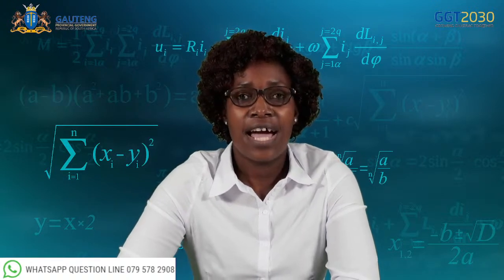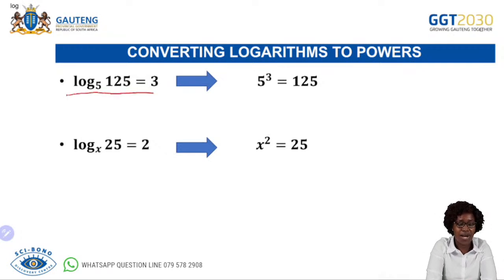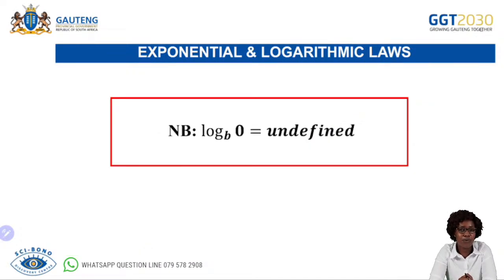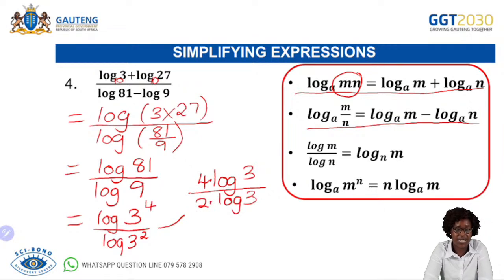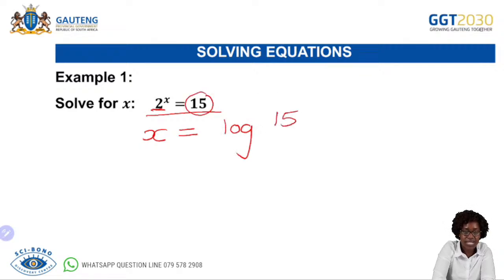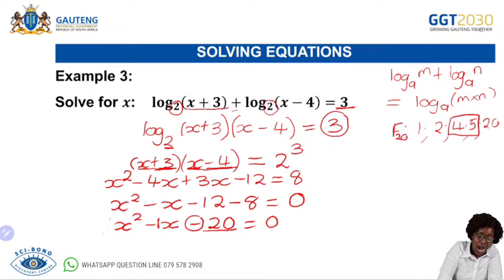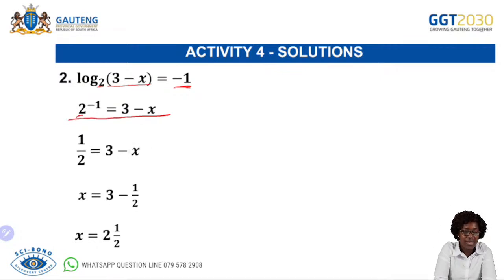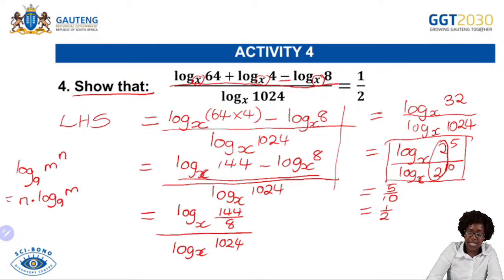10 DEC 2021 TECHNICAL MATHEMATICS GRADE 11 : REVISION